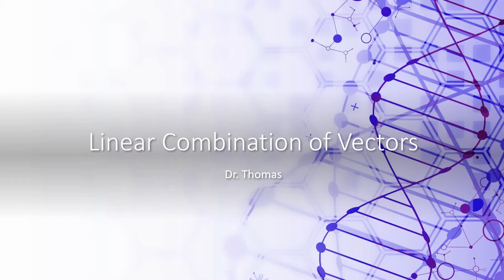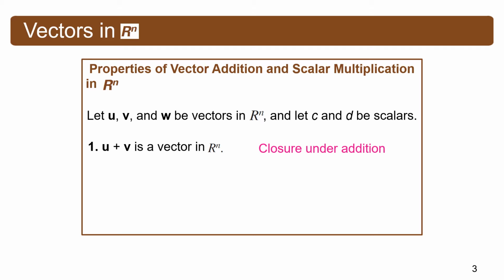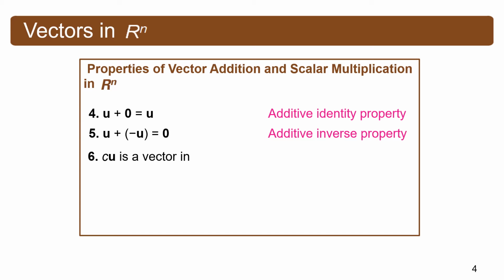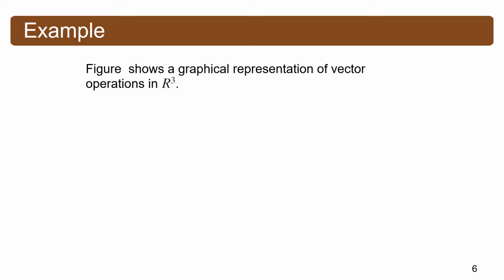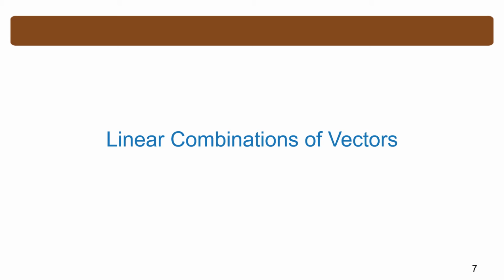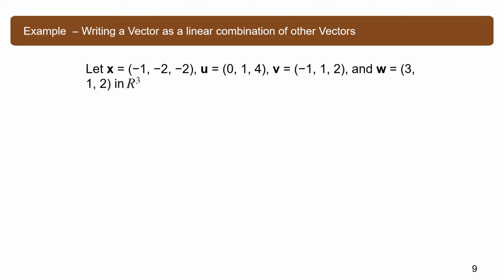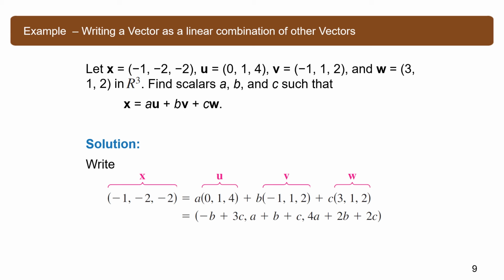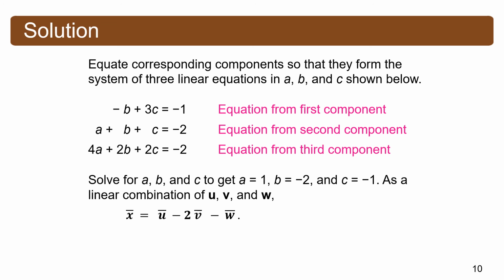Linear Combination of Vectors- Linear Algebra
A linear combination of two or more vectors is the vector obtained by adding two or more vectors with different directions which are multiplied by scalar values.